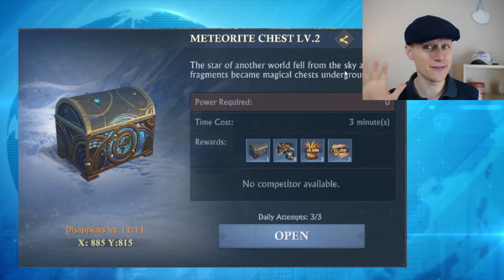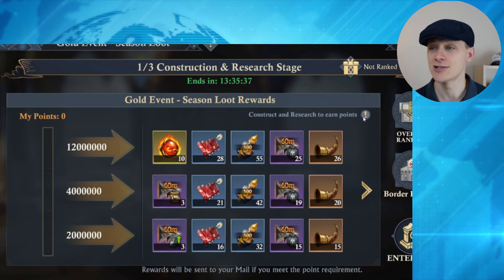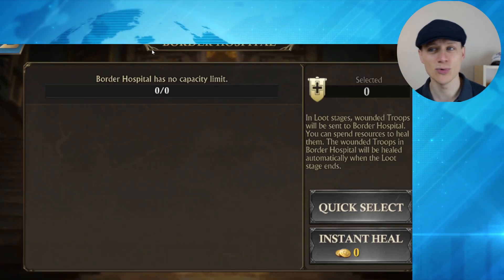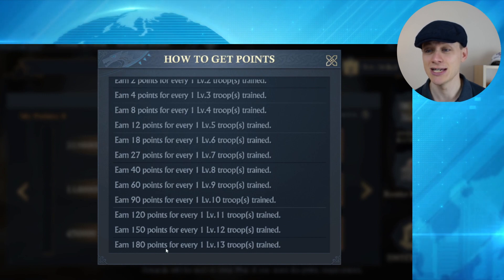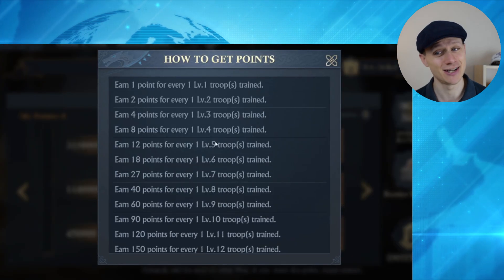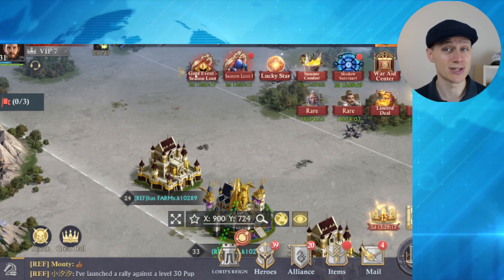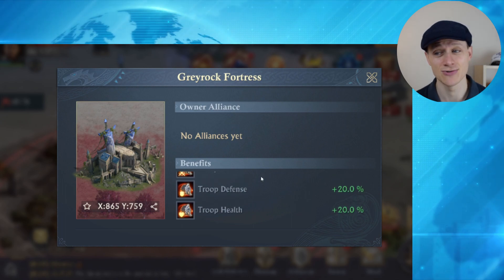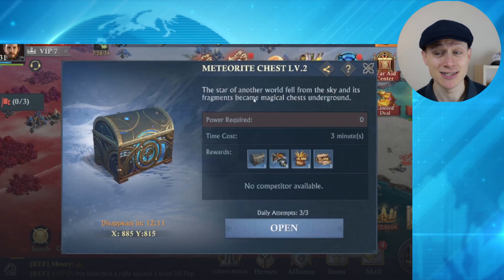Season Loot Kill Event Preview - Fae Realm, New Chest! King of Avalon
✅ King of Avalon USA
✅ King of Avalon UK
✅ King of Avalon DE

We check out the new Season Loot Fae Realm gold event. There are three stages including a Kill Event!! We also discover a new Meteorite Chest on the Fae Map. How rare are these chests?!

Please check my Discord server for more details posted by other players

Or you can direct message (DM) me on Discord EnglishTim#2230